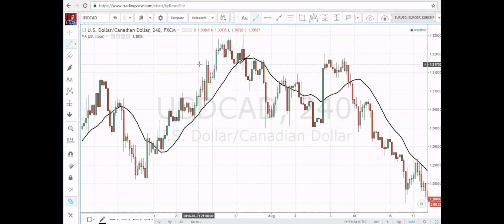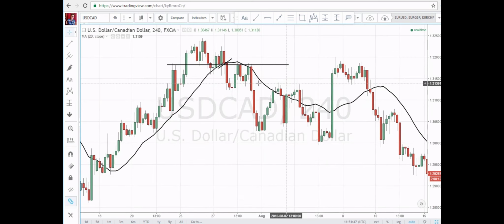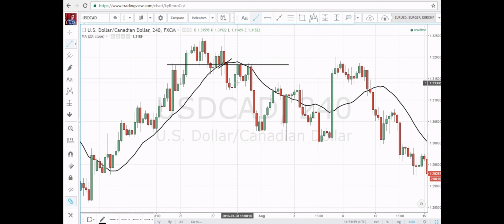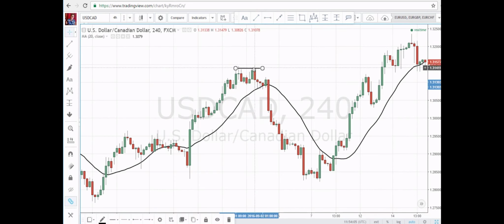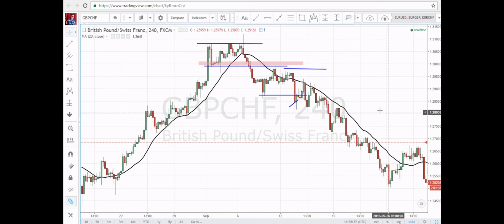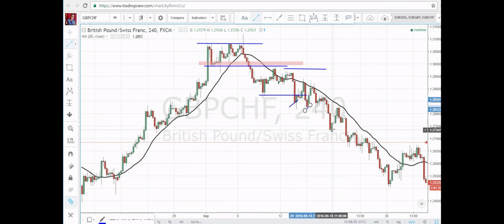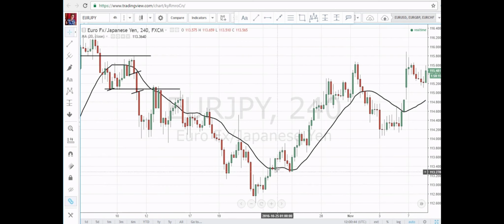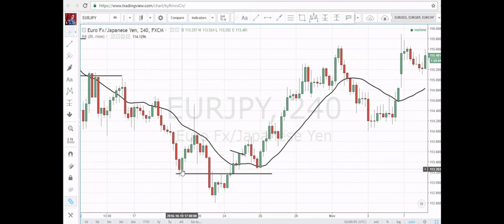21b Advanced Re Entry Techniques And Patterns